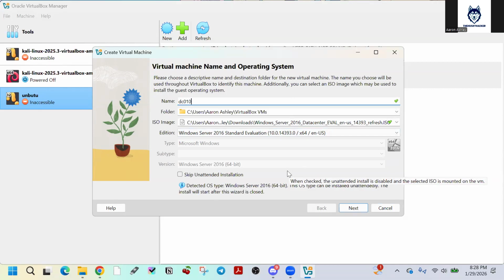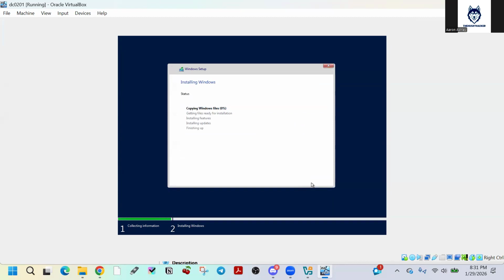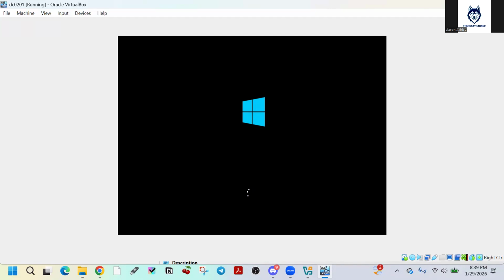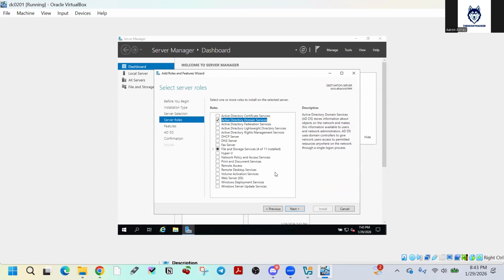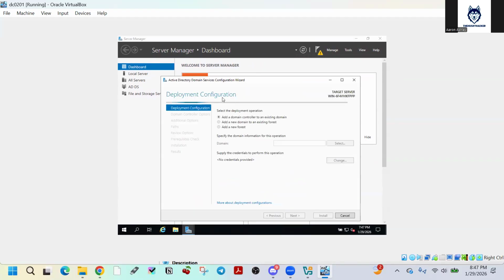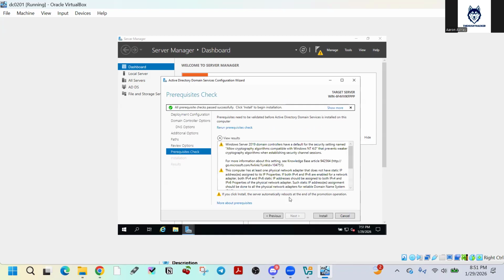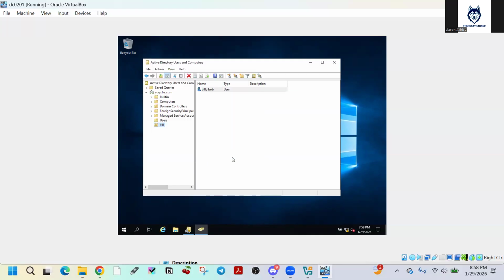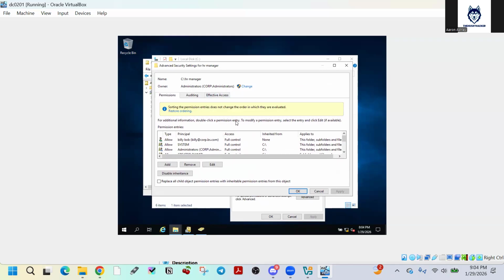How to Make an Active Directory Server!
How to make an Active Directory server for home labs.